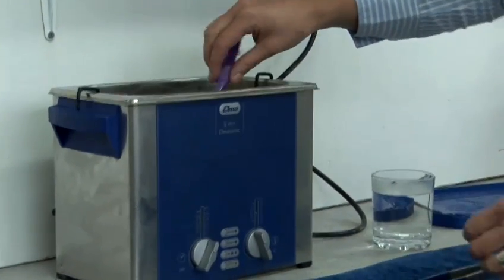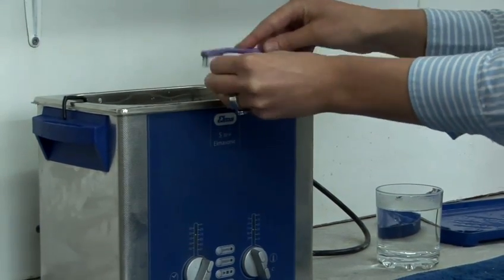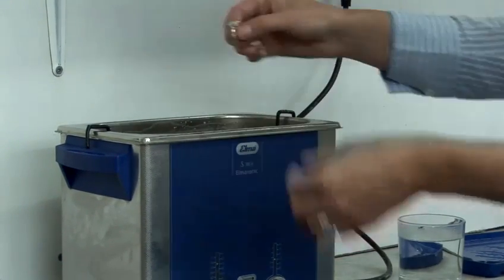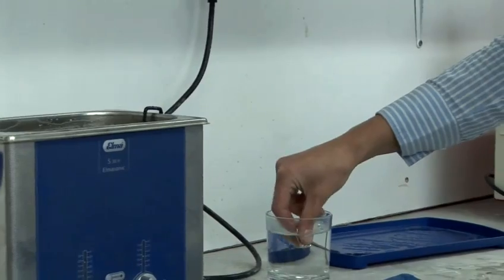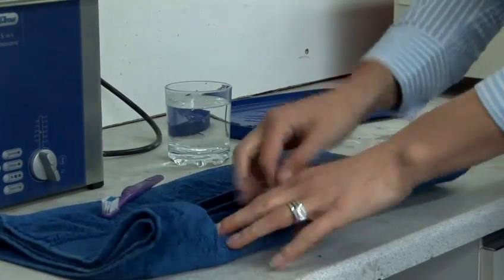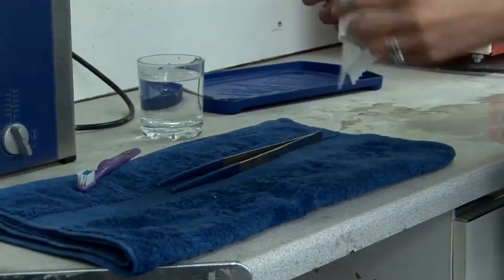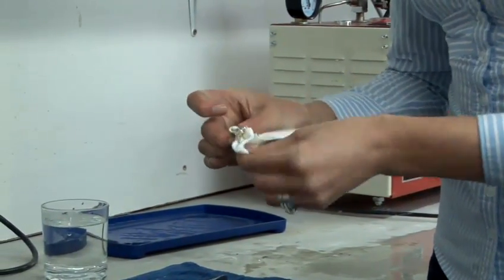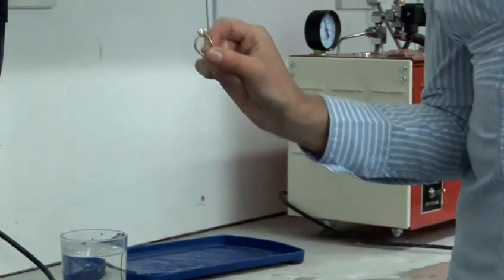How To Keep Your Gold Jewelry Clean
Looking for a educational resource on How To Keep Your Gold Jewelry Clean? This practical short video explains exactly how it's done, and will help you get good at jewellery, jewellery cleaning. Enjoy this informative video from the world's most comprehensive library of free factual video content online.